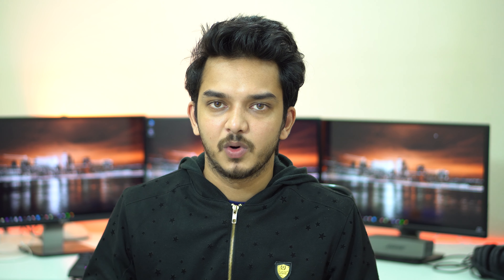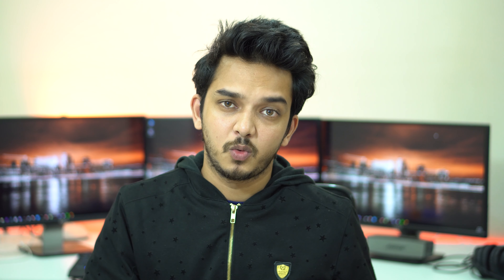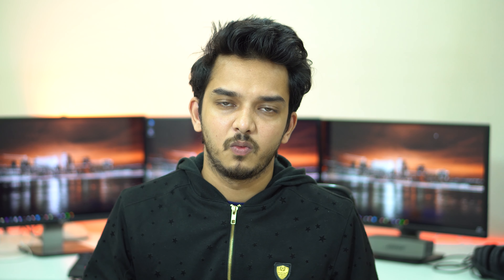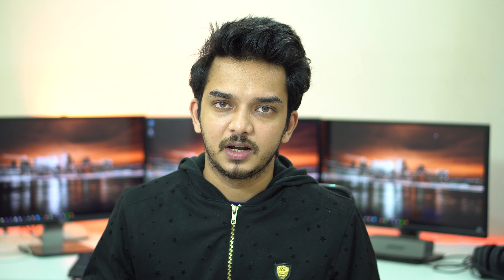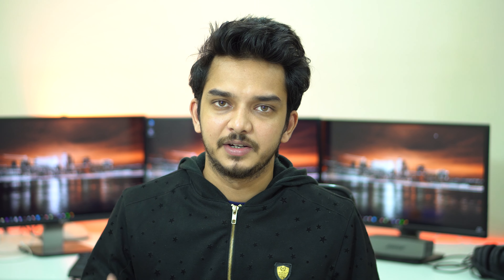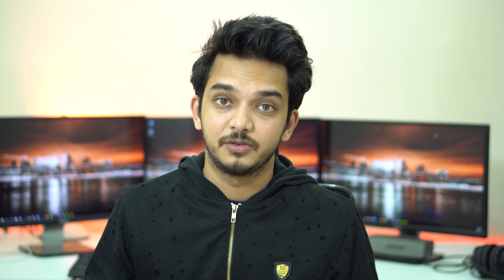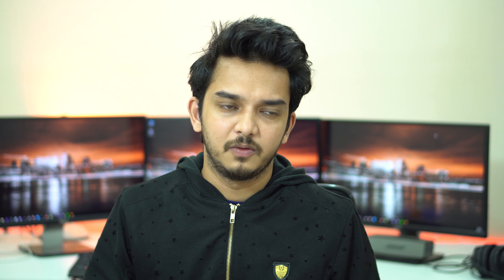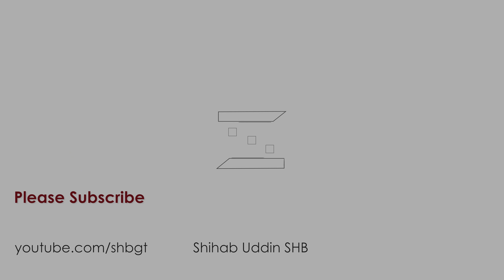Samsung Galaxy J6 Review | Can it Play PUBG Mobile!?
A budget-friendly gaming device...

Video Gear I Use                         Amazon links to buy

Sony a6300
Canon EOS 700D
Canon EOS 70D
Xiaomi yi 2k Action Cam
Canon EF 24-105mm f4 L
Canon EF 50mm f1.8 STM
Tamron 17-50mm f2.8
Simpex VCT 880 Fluid Head Video Tripod
Maxim shotgun and Lav Mic .
Studio Light Pro
Adobe Premiere Pro CC